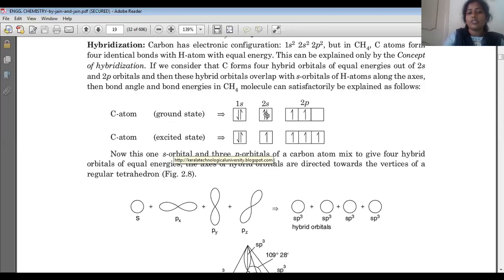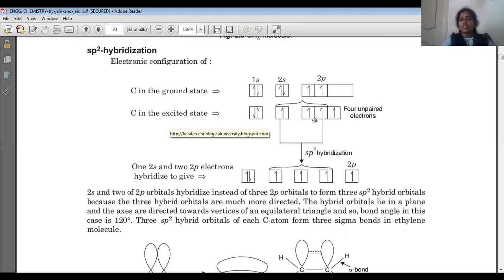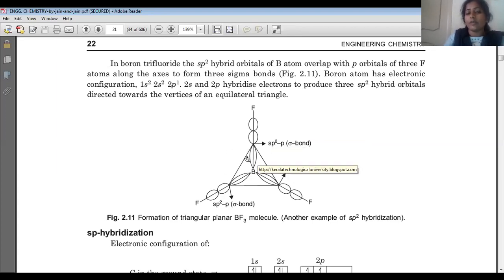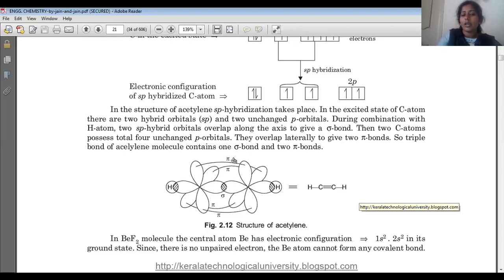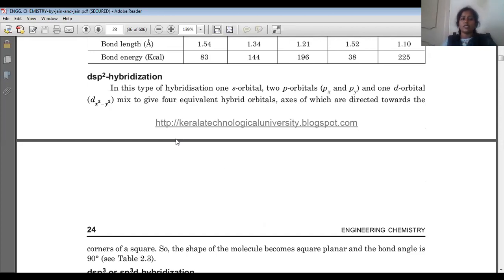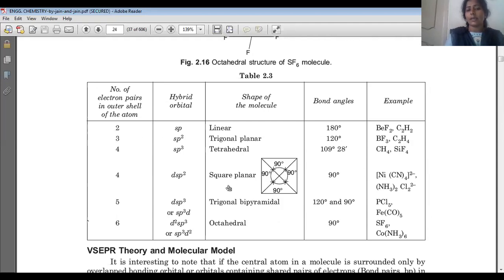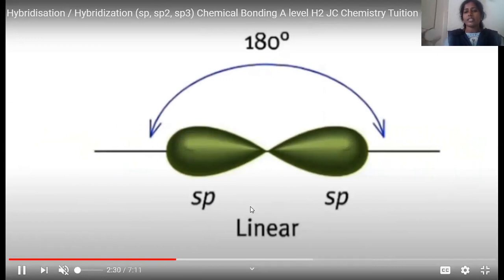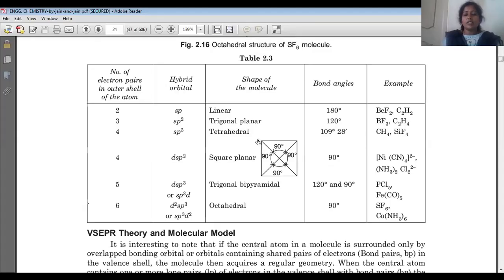HYBRIDIZATION OF ORBITALS